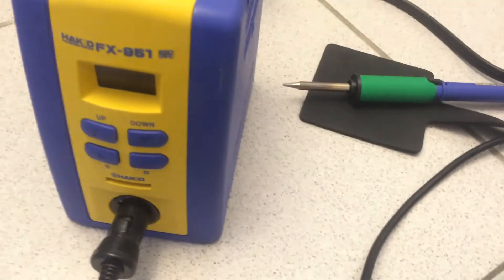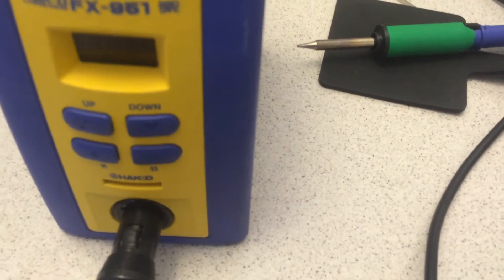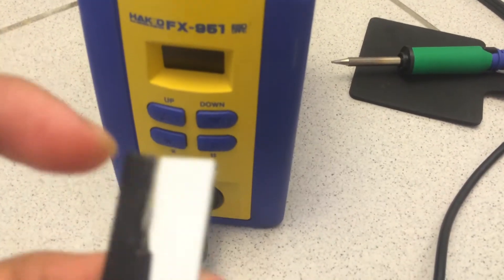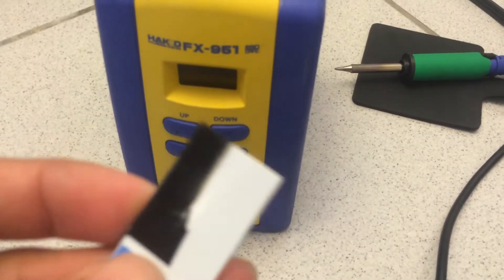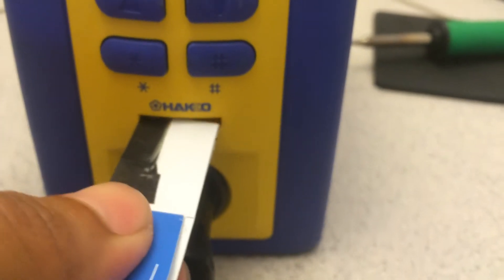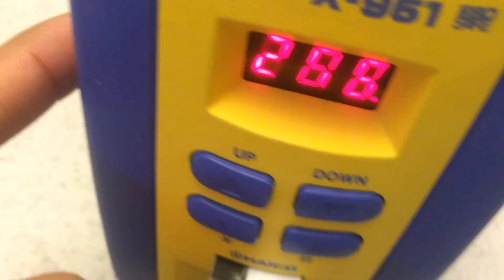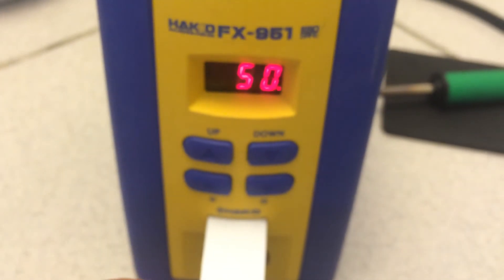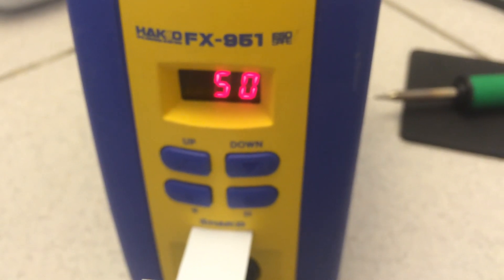DIY Hakko Temperature Control Card (Should work for any model) FX-951 FR-802 803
Simple DIY B2972 temperature card that should work for any Hakko that needs one. Just get any old plastic card and line up the notch inside the machine, mark and cut at least a 2cm notch out. Save yourself 12-20 bucks.